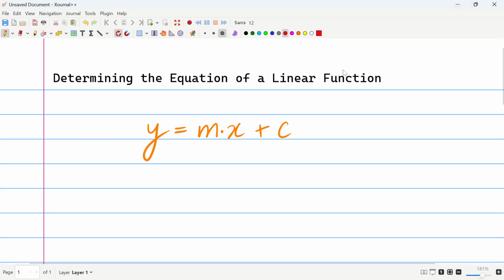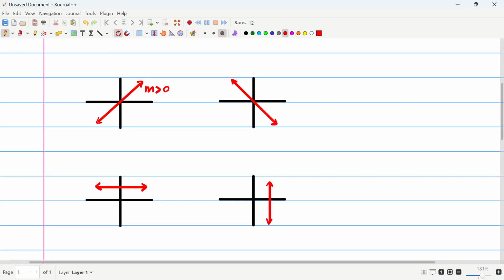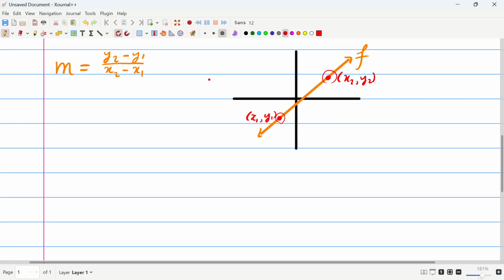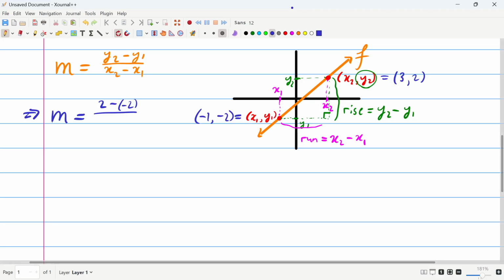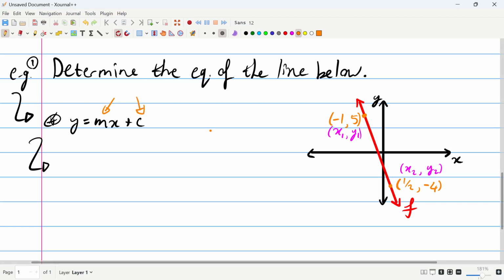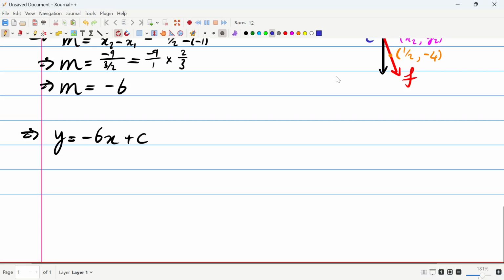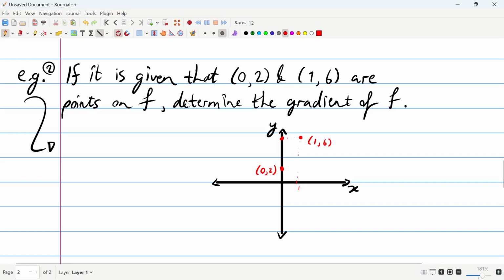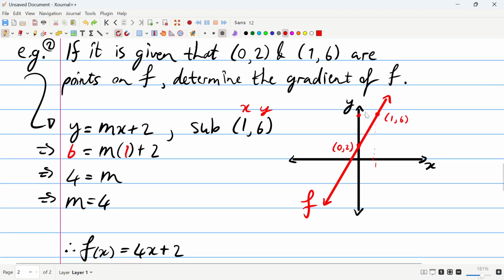Determining the Equation of a Linear Function Part 1